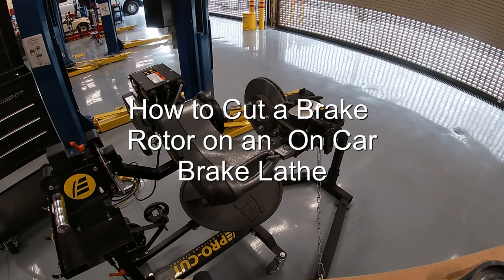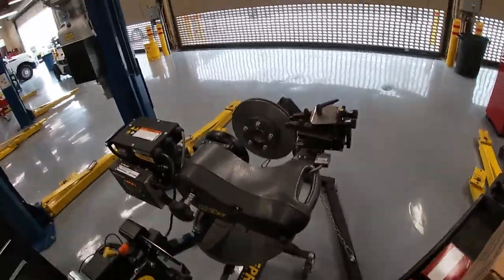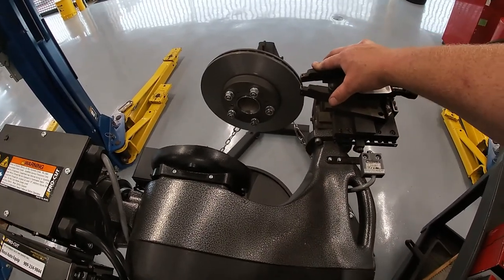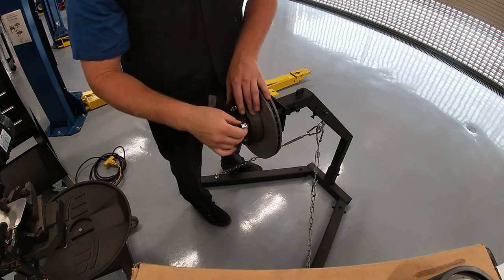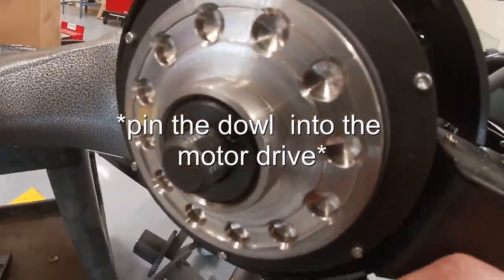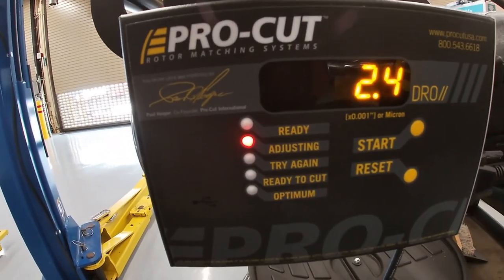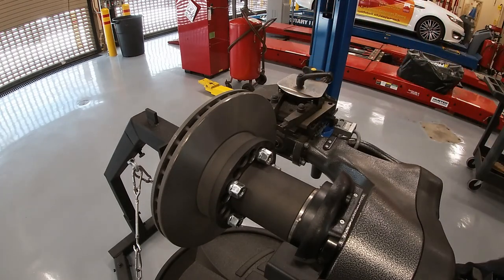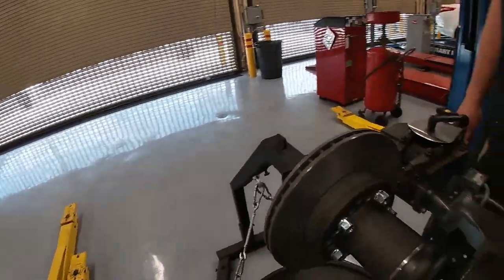How to use an on car brake lathe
In this video an on car brake lathe is used to cut a brake rotor.